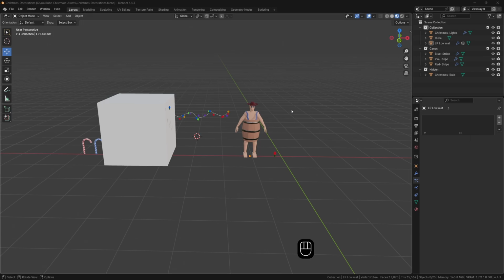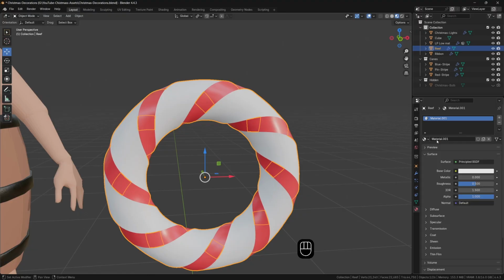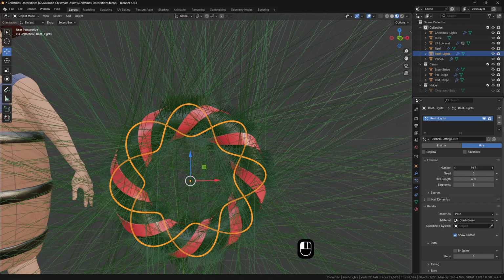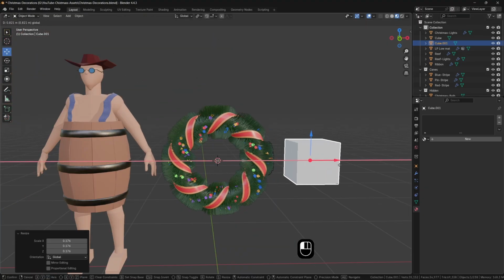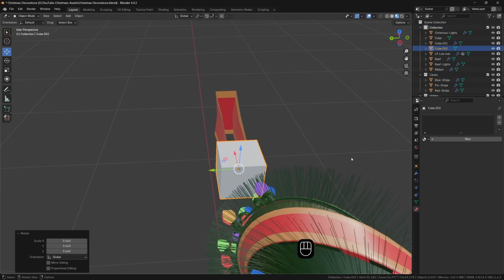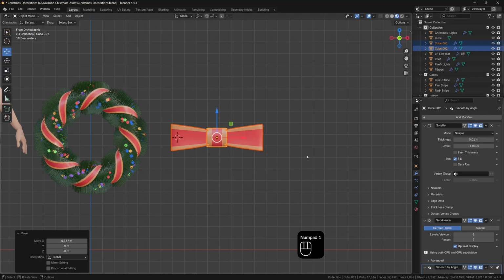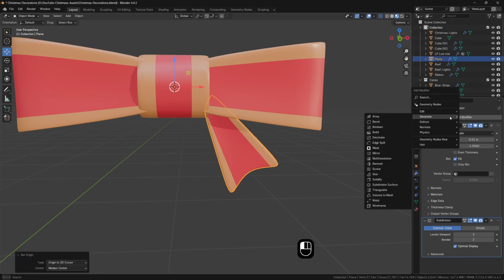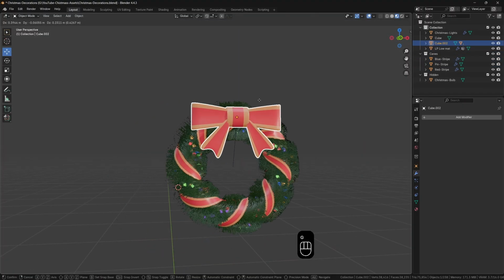Modeling Christmas Reef in Blender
Here I model a Christmas Reef making object / element placement easier by organizing in outliner for easy selection and modifications. This video walks through creating all elements of a Christmas Reef including; Bow, Reef, Ribbon,  and Lights